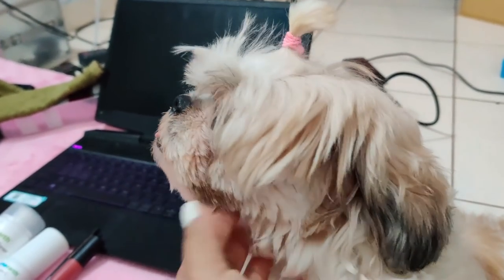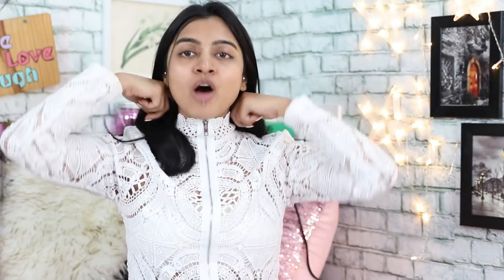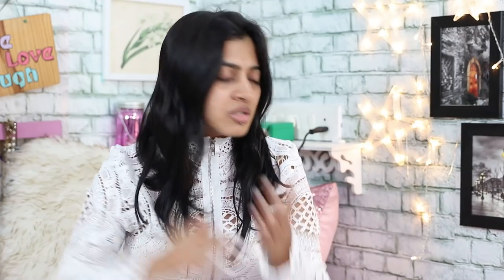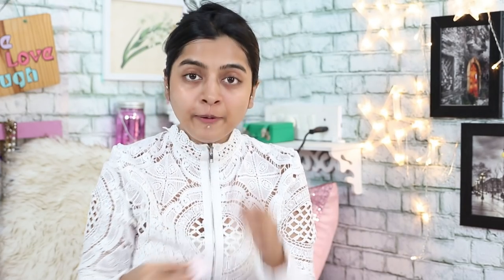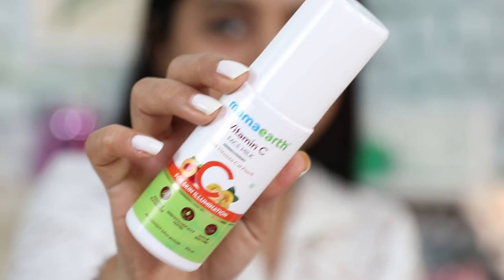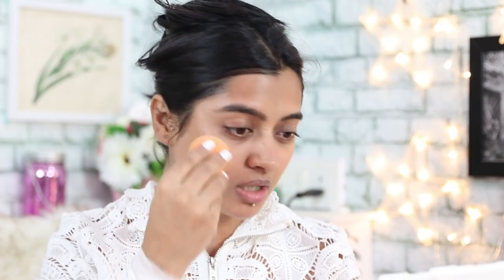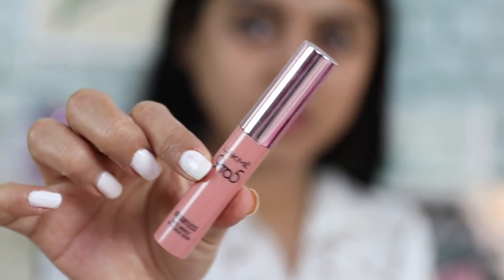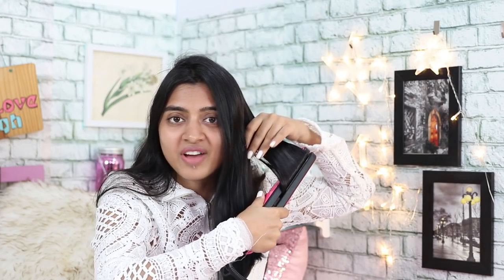How I ACTUALLY get Ready for my Videos!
Links:
Lipstick - Lakme 9 to 5 Lip and cheek mousse

MamaEarth - Vitamin C Toner and Vitamin C Face Milk

Nelf Foundation

▶ Youtube Library